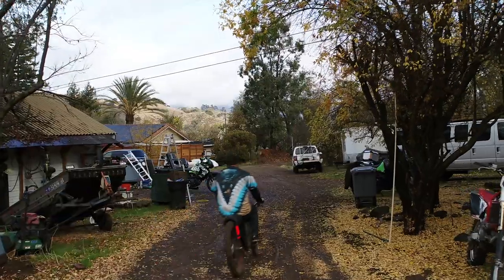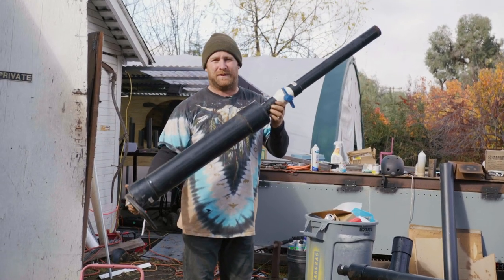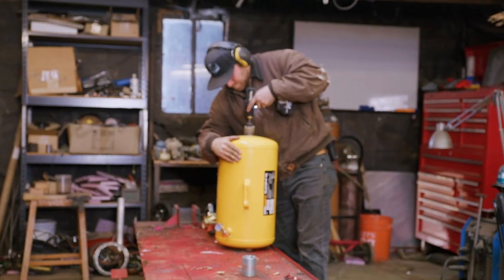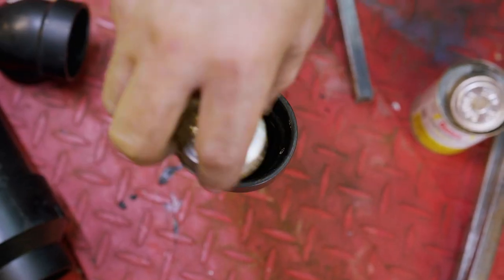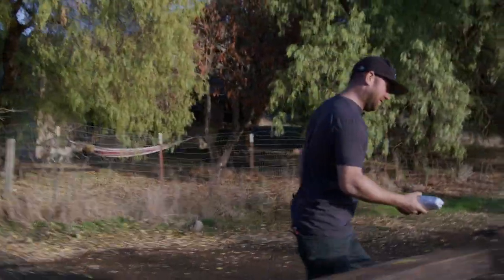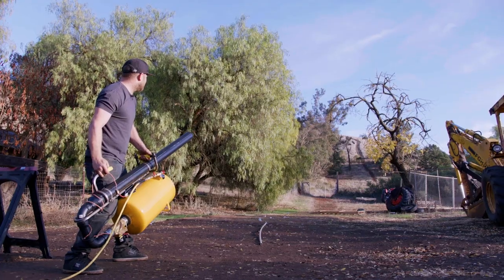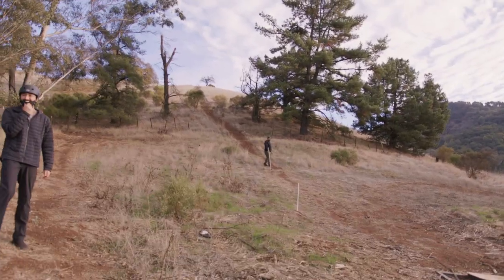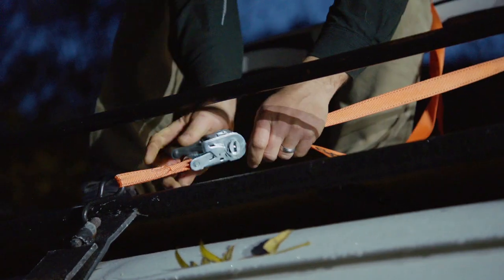The Last Catch | How We Built a Burrito Cannon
Go behind the scenes and see how we designed the world’s first burrito cannon to help Jerry Rice break another receiving record.

→ Download Postmates on iOS and Android